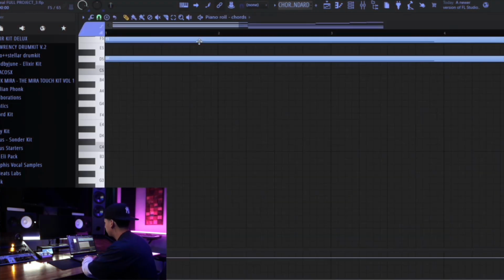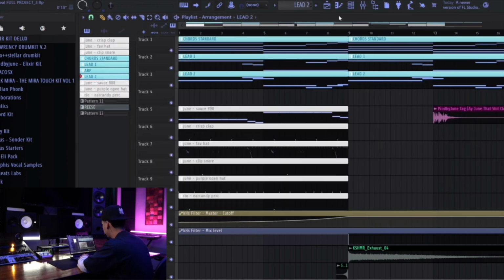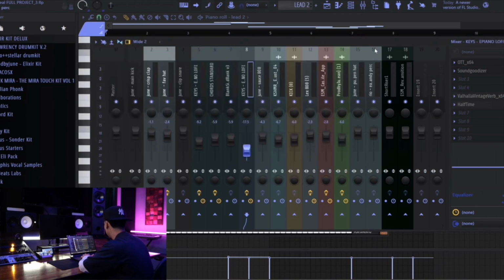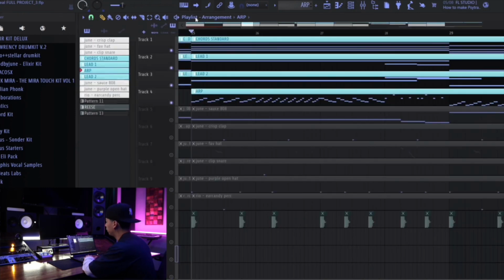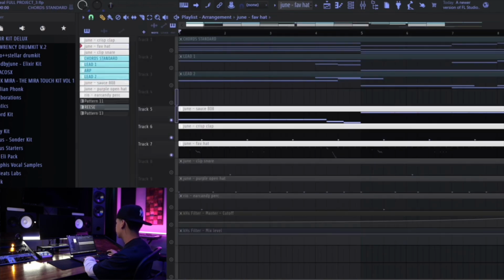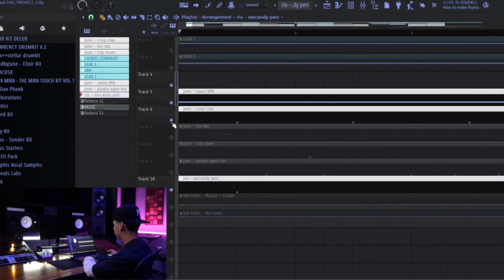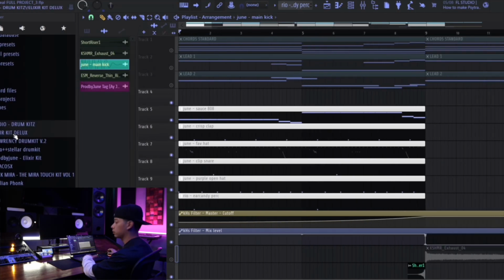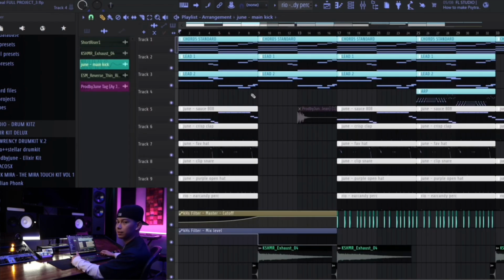HOW I MADE MY FIRST VIRAL SONG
In late May last year I dropped a snippet of “Ethereal” on TikTok and went viral literally overnight, gaining 11 million+ views and now having over 100k+ followers on TikTok alone. “Ethereal” is now sitting at over 5 million+ streams on all platforms and continues to grow each day thanks to all of you 🫶🏼

Chapters:

0:00 INTRO
0:13 STORY BEHIND THE BEAT
0:50 CHORDS
1:26 LEAD #1
2:12 LEAD #2
3:37 INTRO FULL MELODY
3:53 ARP
4:36 FULL MELODY
4:52 ARP FX
5:13 808
5:47 CLAP
6:08 HI HATS
6:28 DRUMS TOGETHER PT. 1
6:51 OPEN HAT
7:05 SNARE
7:13 PERC
7:22 ALL DRUMS TOGETHER
7:38 FX
8:07 KICKS
9:25 ARRANGEMENT
9:43 GATE AUTOMATION
10:30 SOUND KIT
11:40 OUTRO